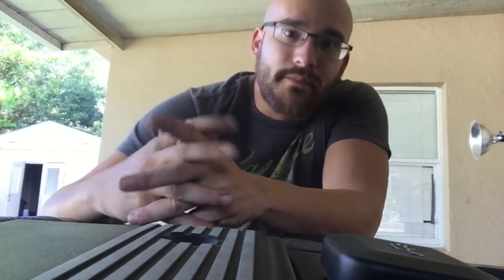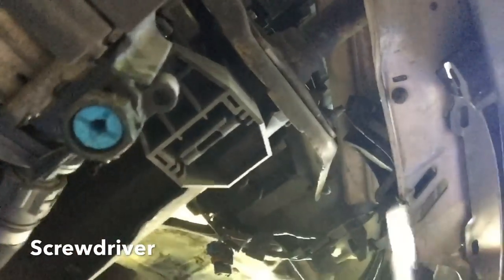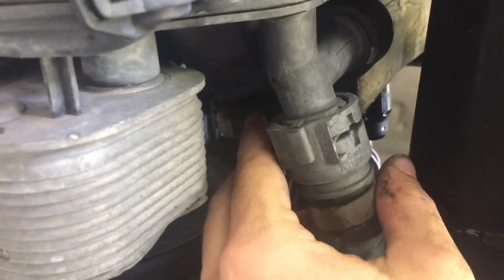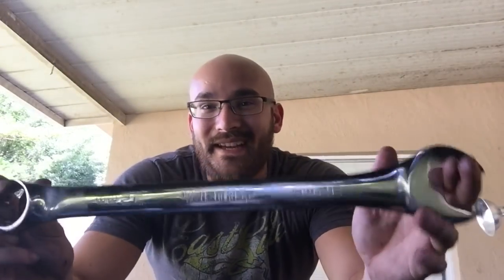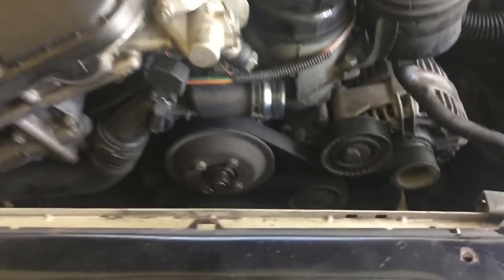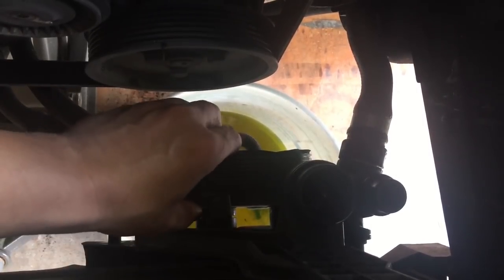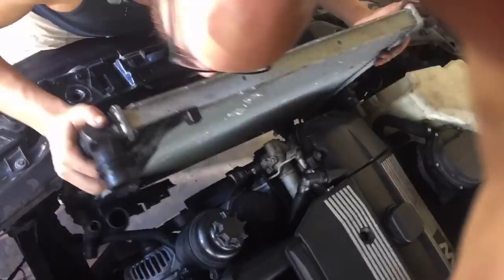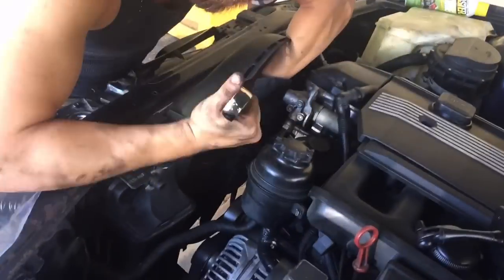E46 BMW radiator replacement DIY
This is a diy on how to replace your BMW e46 radiator.